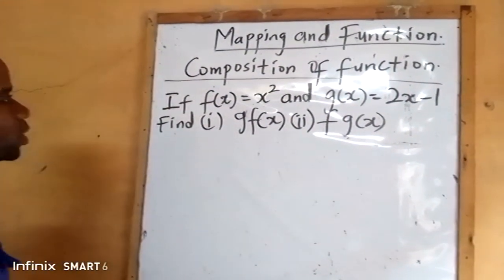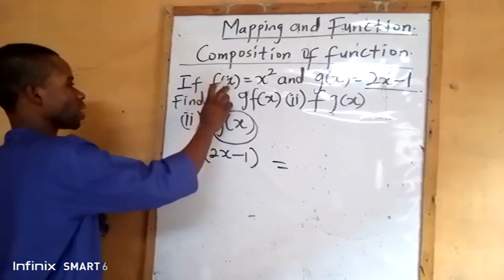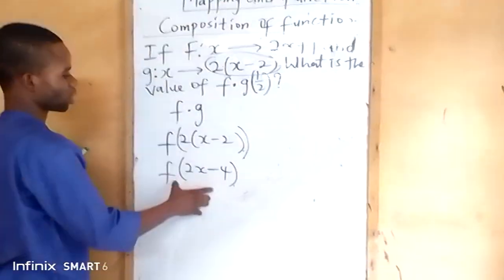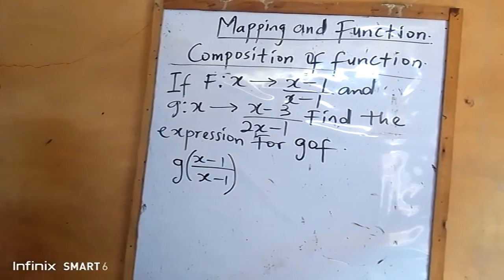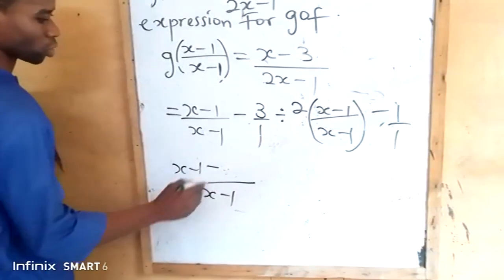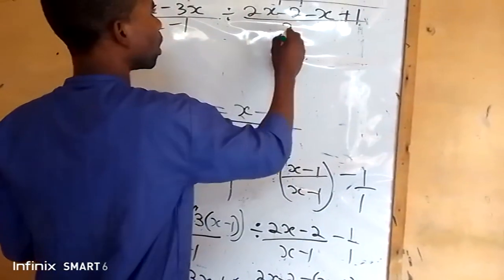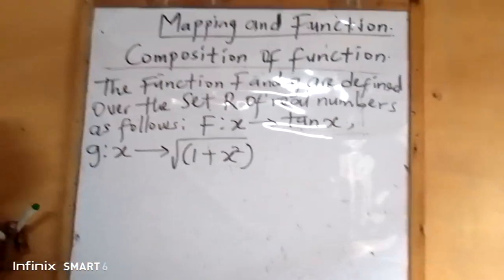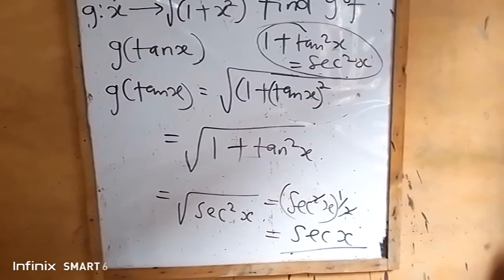Composition of functions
This content explains in a simple way on how to attempt composition of two functions that are together